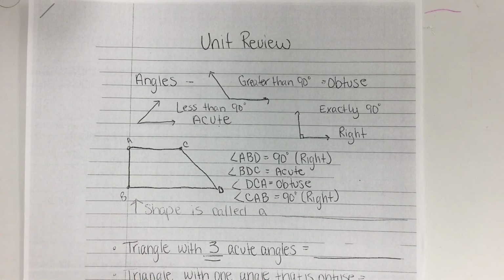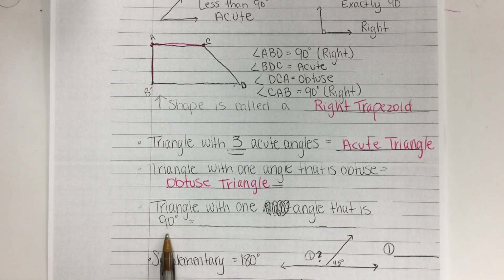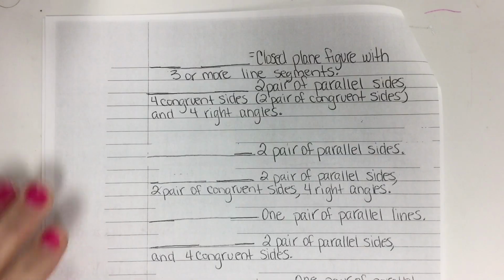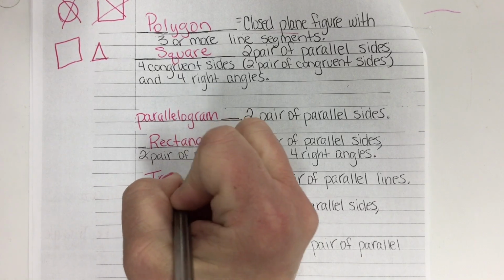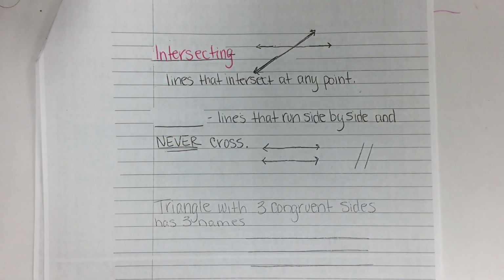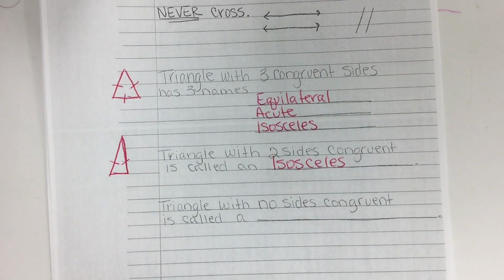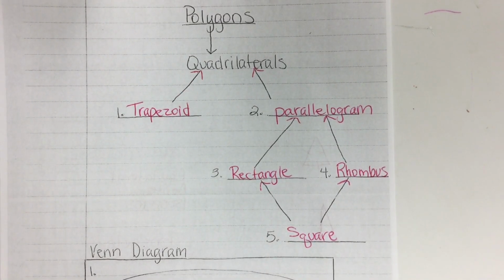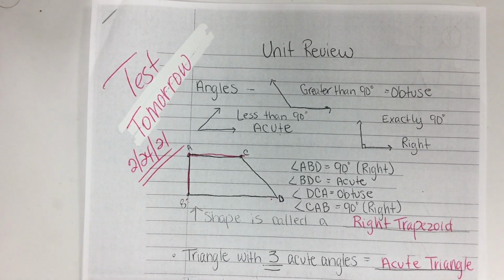Study Guide check